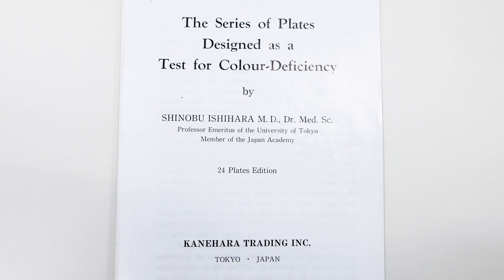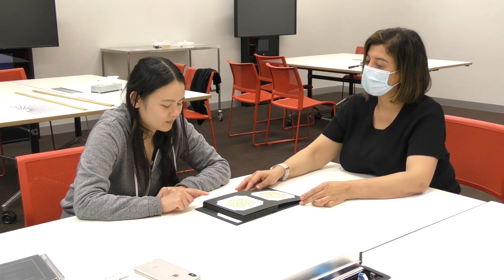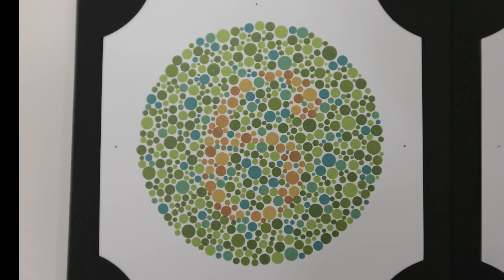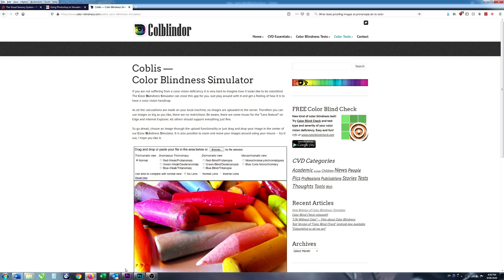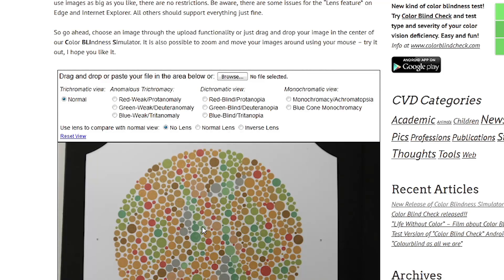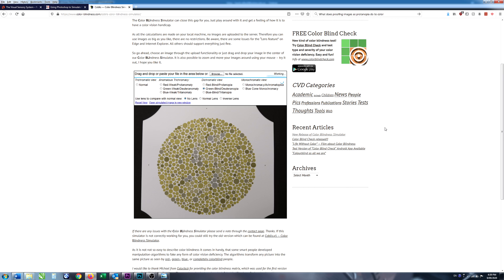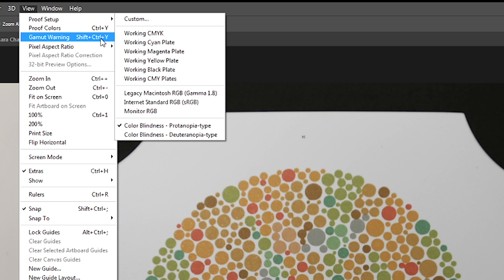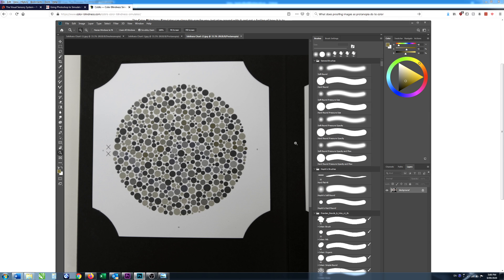Video 6: The Ishihara Test for Colour Vision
Video demonstrating the practical class activities for the PHSI2X08 Vision class.  In this experiment we will be looking at how to test for deficits in colour vision using the Ishihara test.  We will also look at some resources for examining what images would look like to individuals who have colour vision deficits.  Due to COVID this class will be run online, for activities you can't perform your self you will be provided with example data to carry out the practical.  This video will demonstrate the activities you would have carried out had we been able to carry out this class Face to Face.